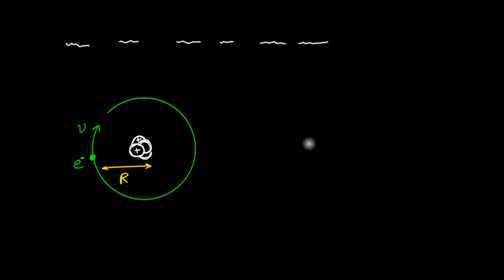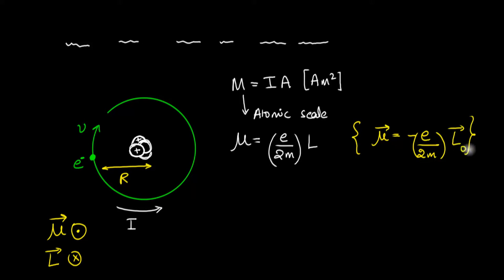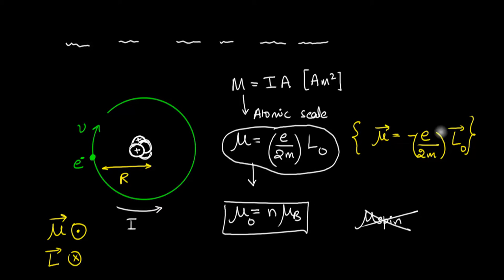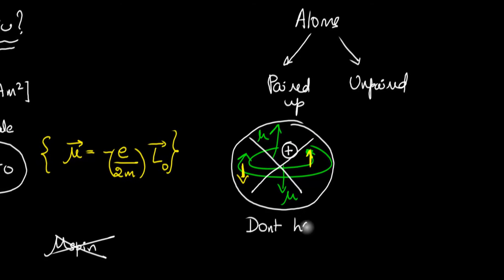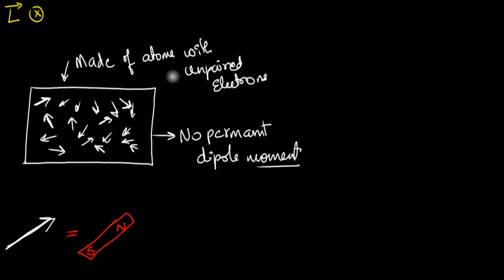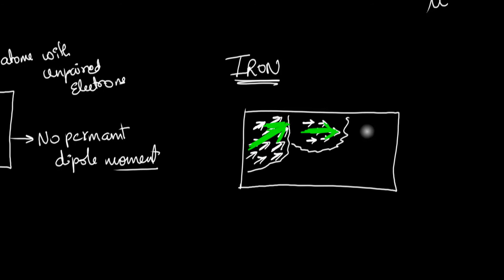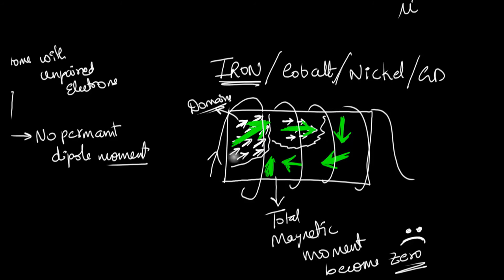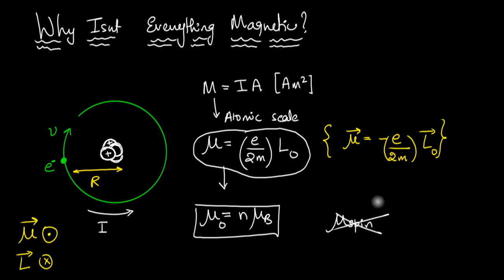Why isn't everything magnetic?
From the previous video, the new and correct question should be, why isn't everything magnetic?